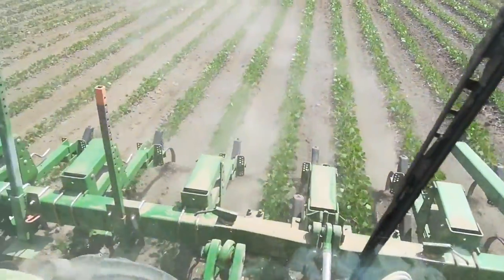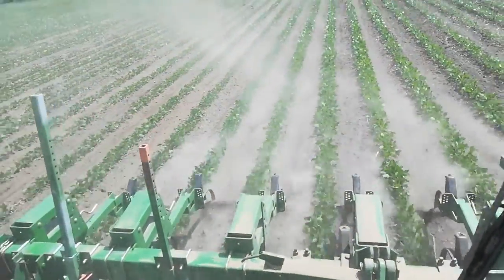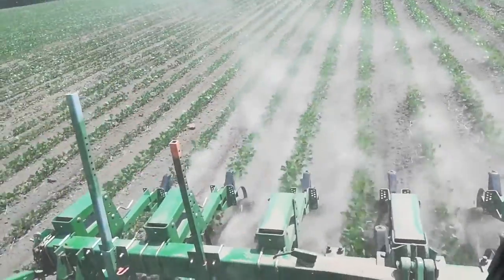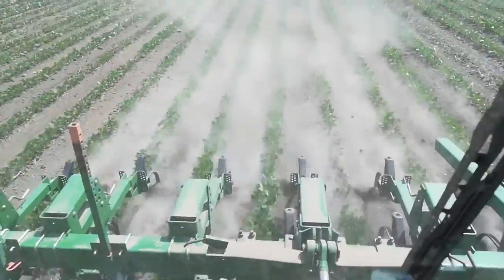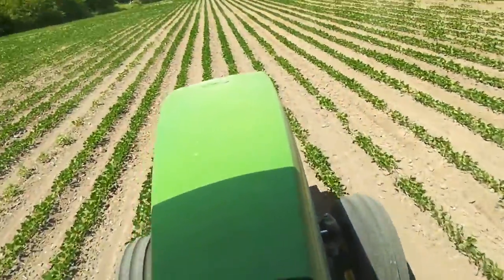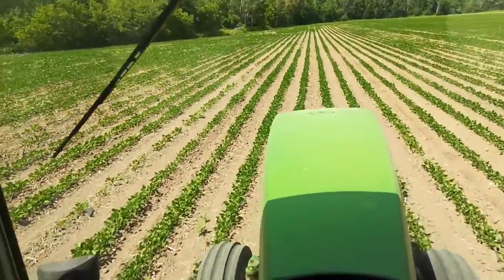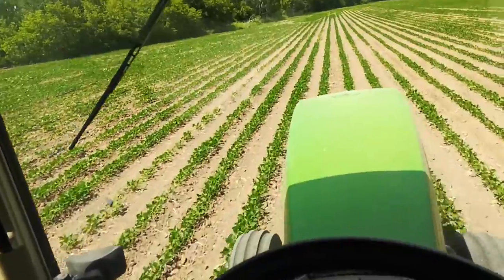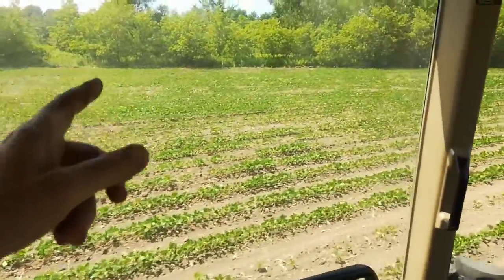Row Cultivating Organic Soybeans 2022 - A good field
a rarity this year